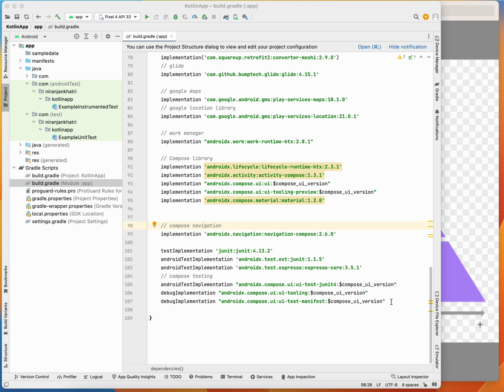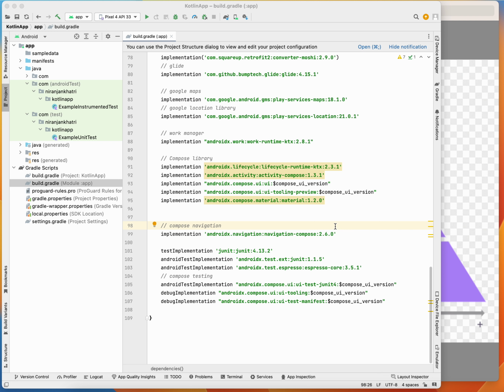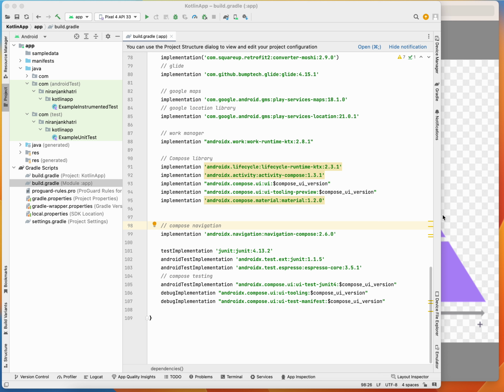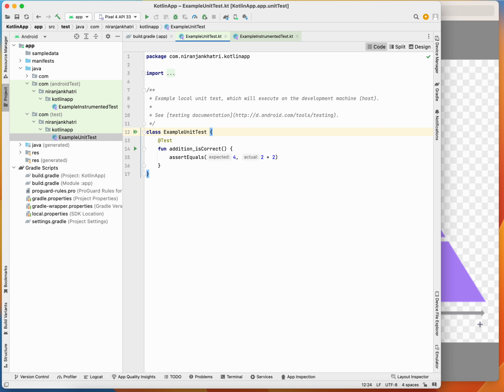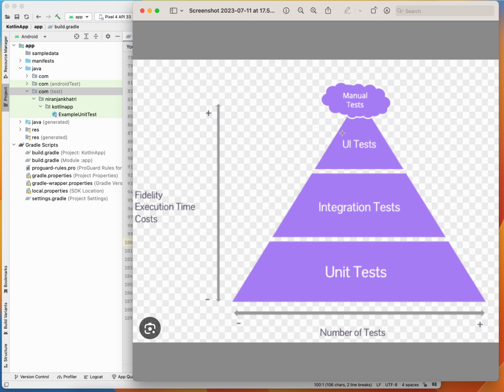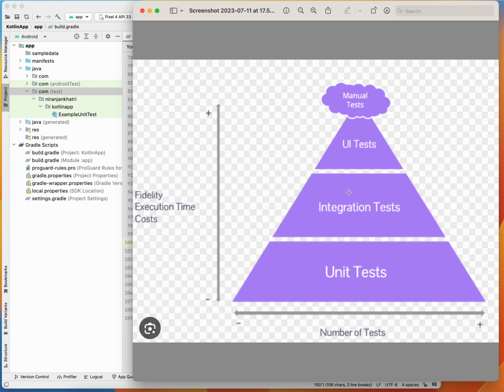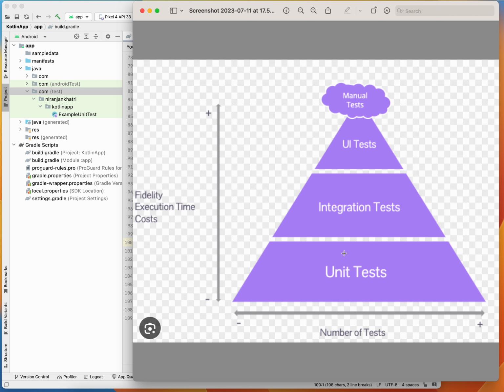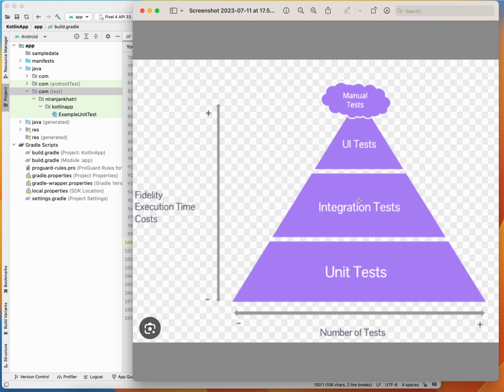Types of Test in Android Application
Testing in Android